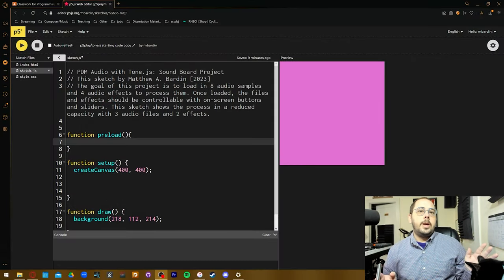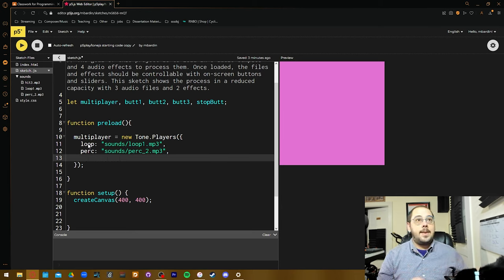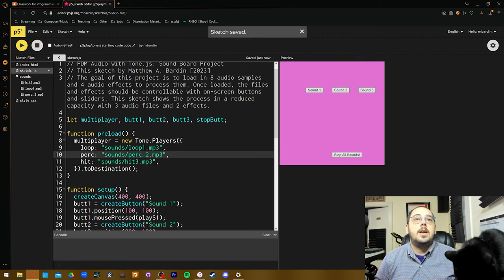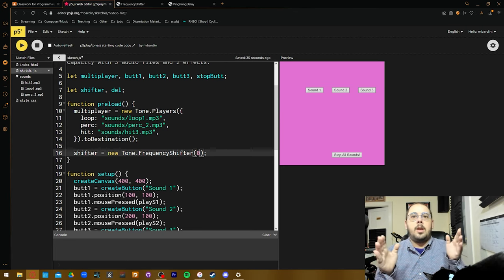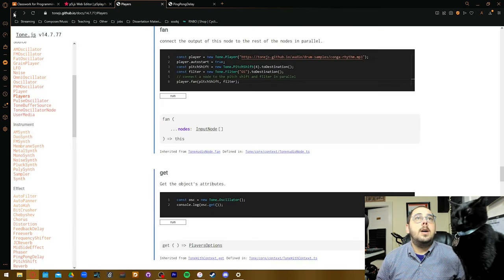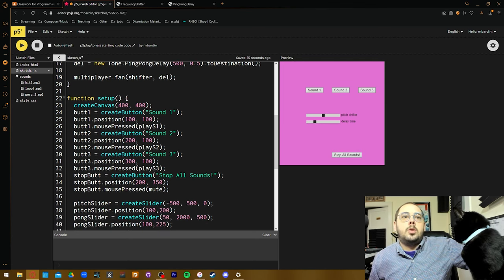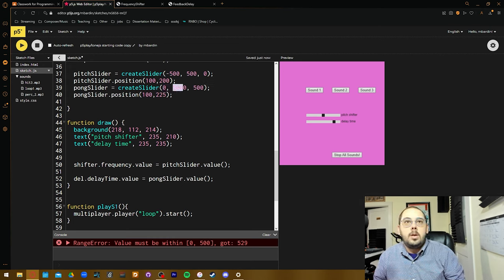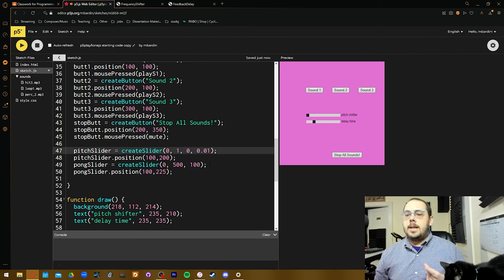Me and My Cat Code: Sound Board with Audio Effects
This is a video going over a project for my Programming Digital Media course. The goal of the final project is to do the following:
1) load in 8 sound files
2) have 8 buttons that will trigger the various files
3) have an additional button to stop all sounds
4) create 4 audio effects and route the audio playback through those effects
5) use 4 sliders to control either the .wet or another parameter on the effect to alter the sound in real time.

Because the process is identical, I stop after 3 audio files and 2 effects for this video.

I will not share the code from this video because my students need to make their own version.